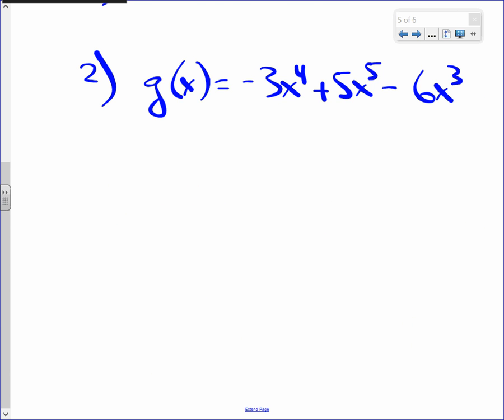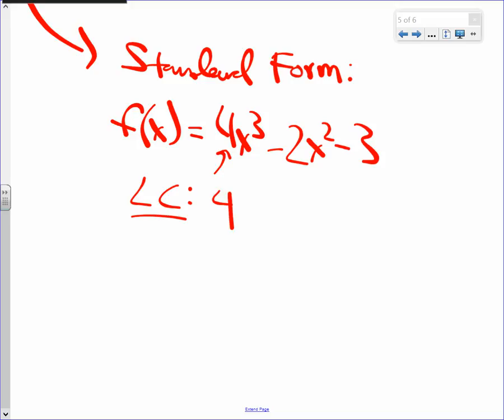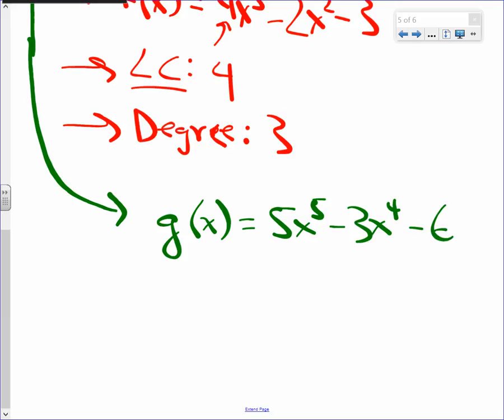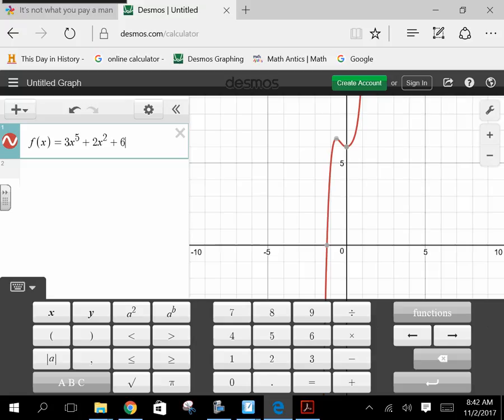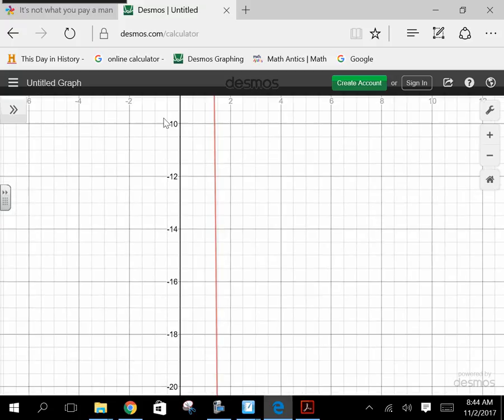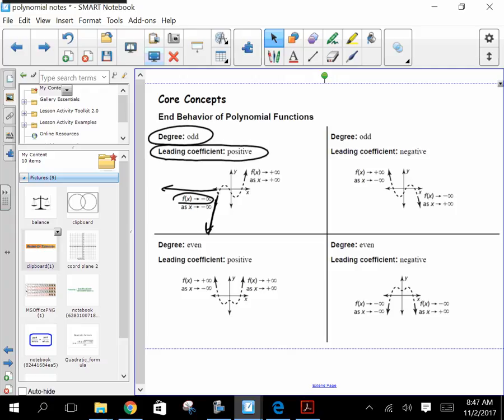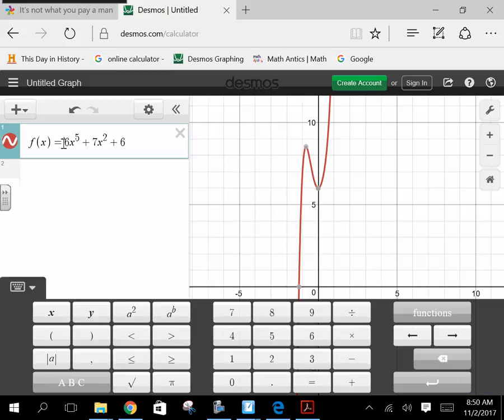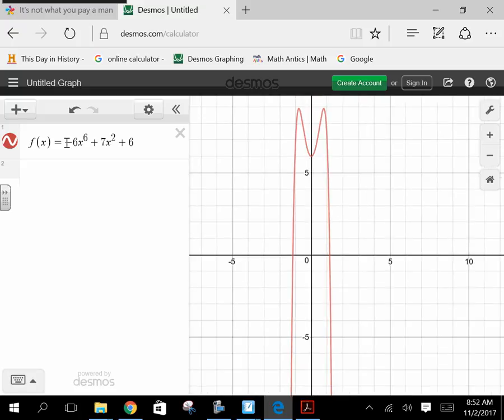PHILO MATH: end behavior intro